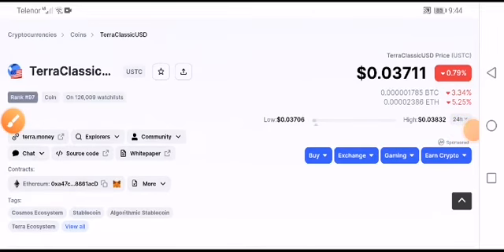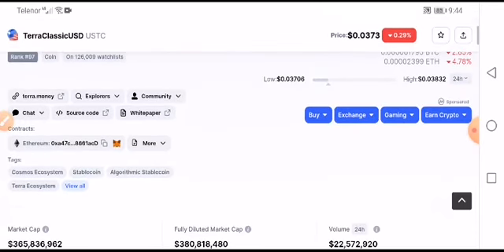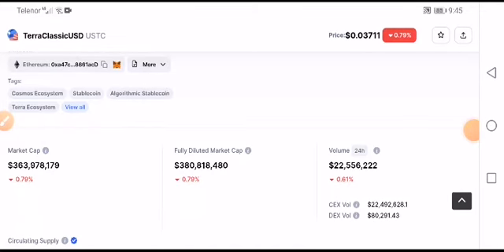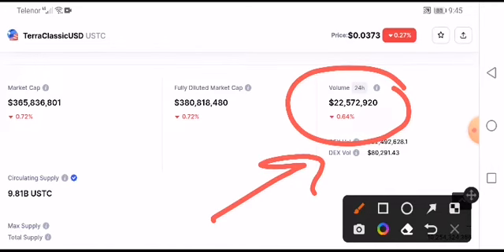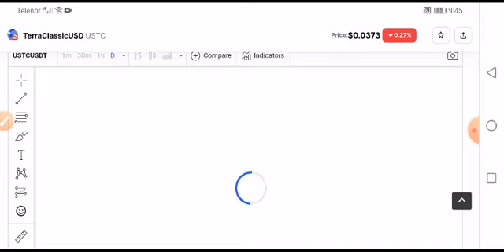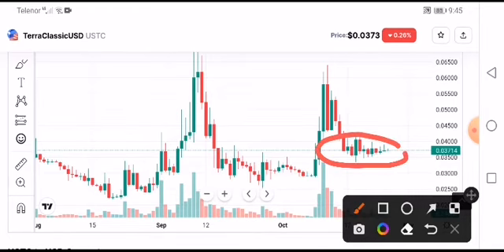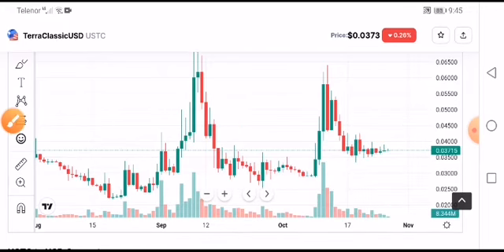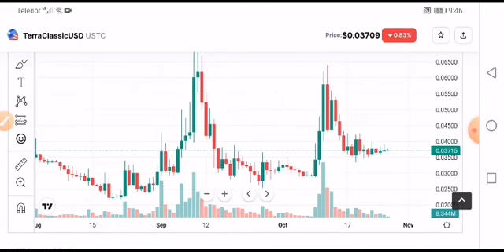USTC Urgent Alert! TerraClassicUSD Price Prediction! USTC News Today 1